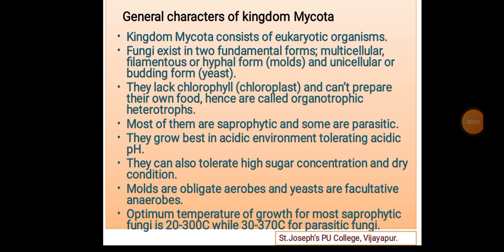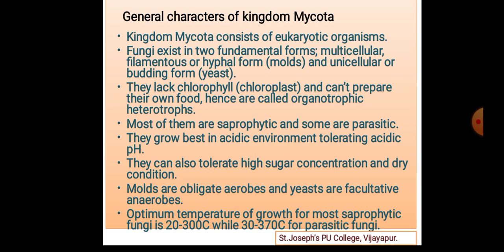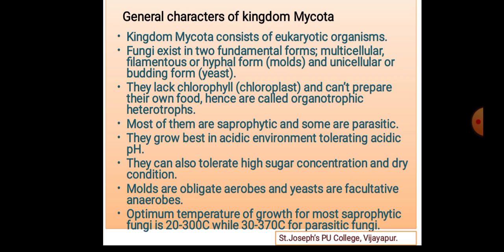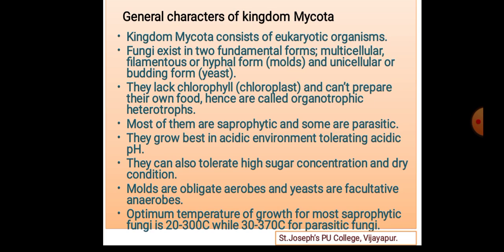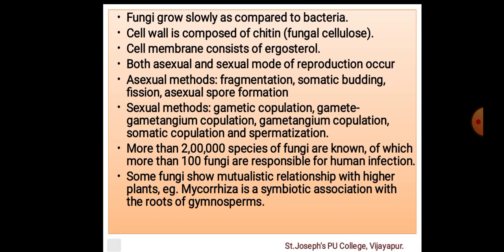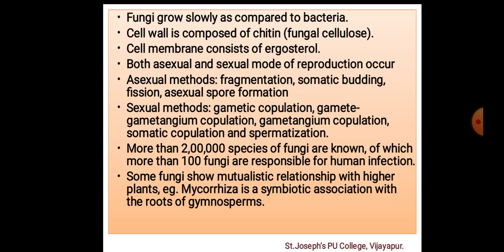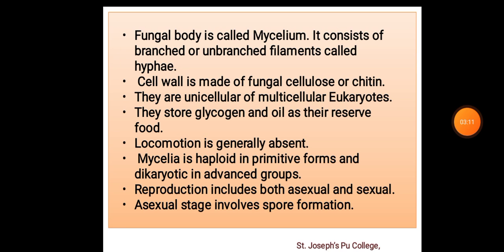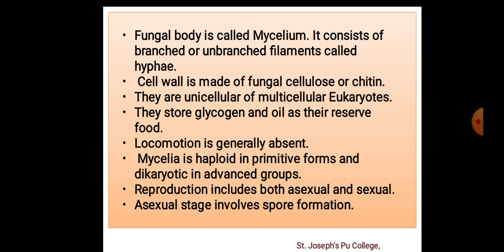General characteristics of kingdom Mycota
Main features of kingdom mycota